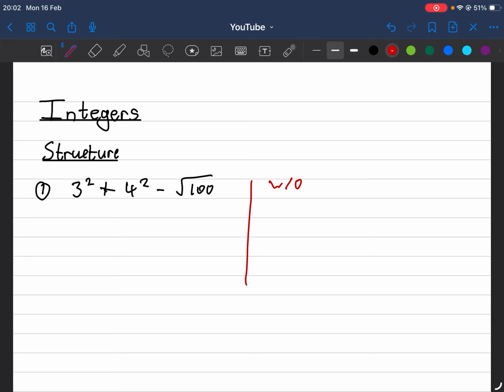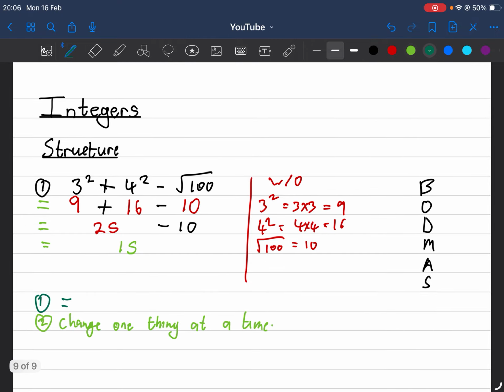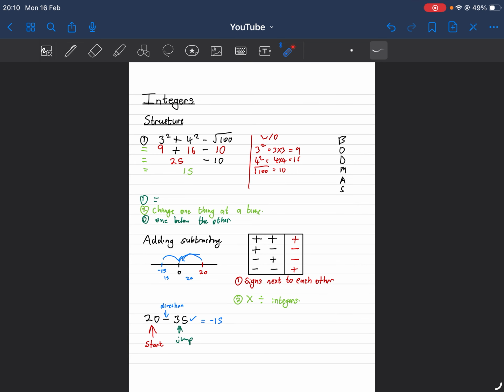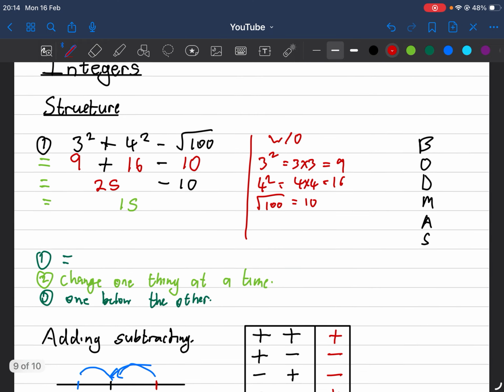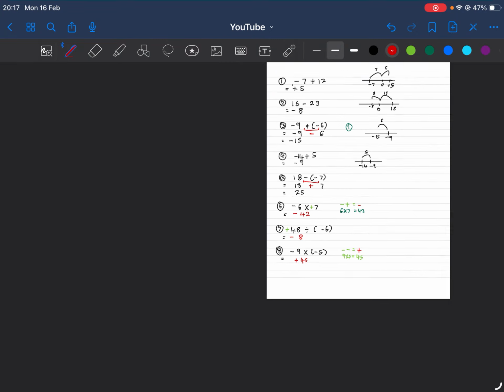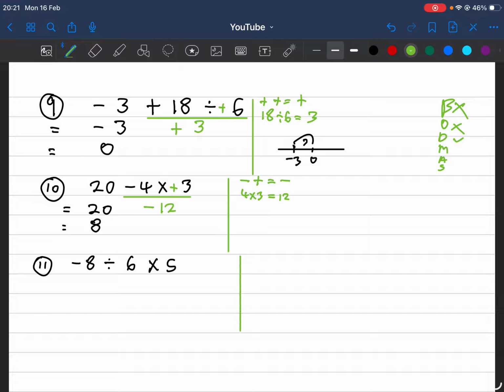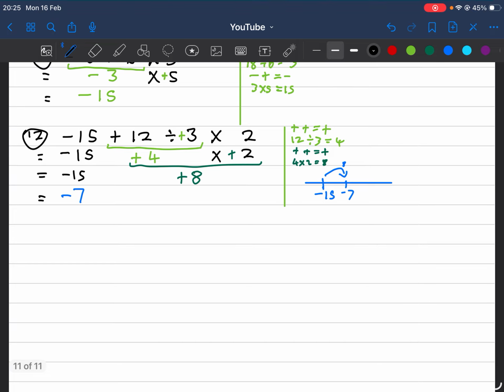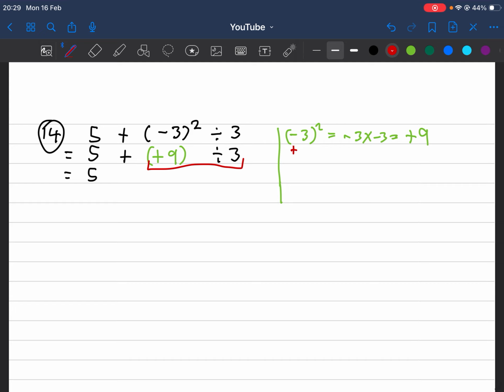WORKING WITH INTEGERS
This video teaches you how to add, subtract , multiply, and divide integers while following the rules and applying a bit of structure.